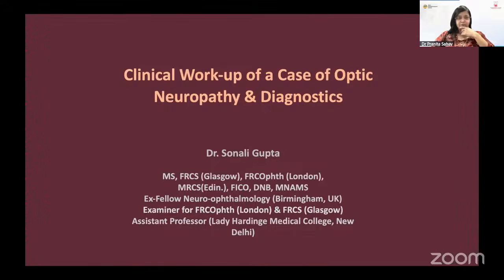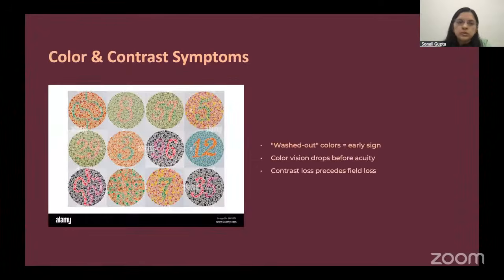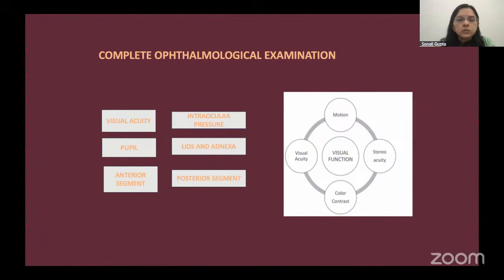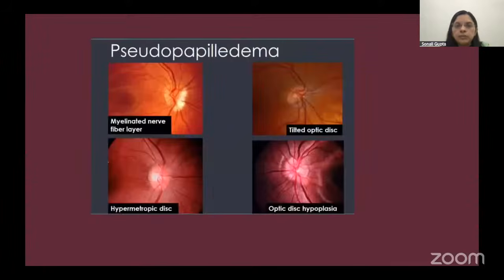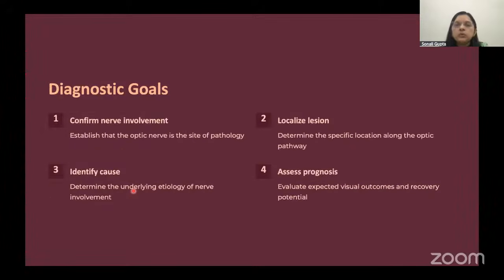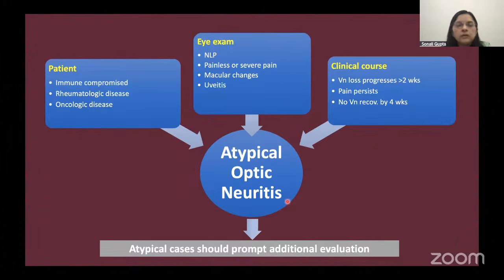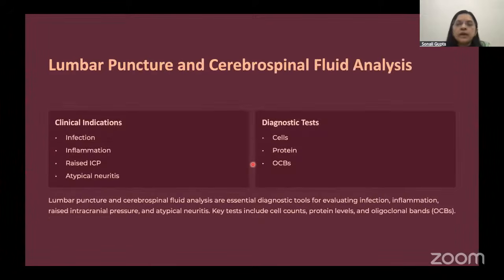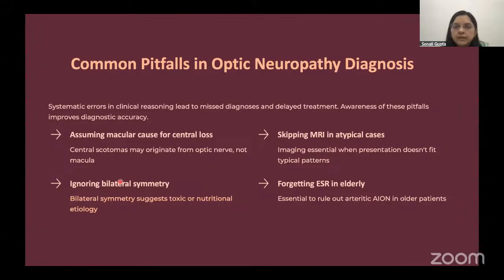DOS-PEP Module III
STRABISMUS CLASS-18, Lecture 65
STRABISMUS & NEURO-OPHTHALMOLOGY
Clinical Work-up of a Case of Optic Neuropathy & Diagnostics